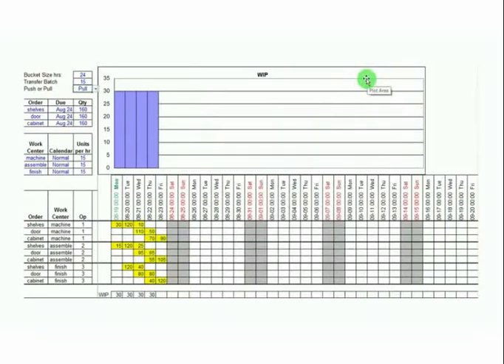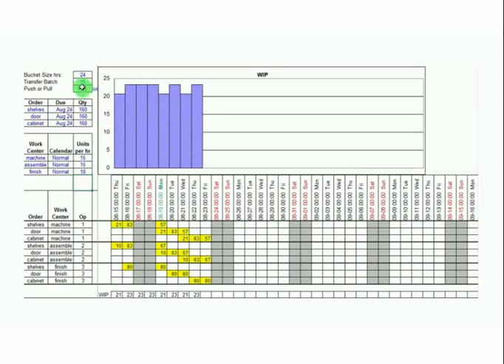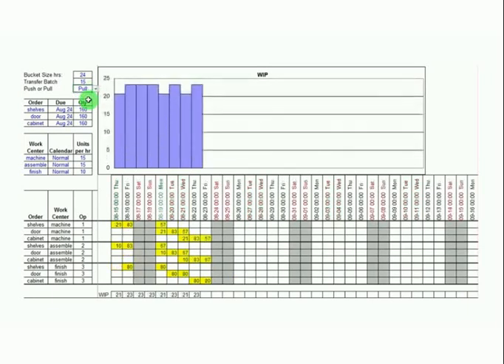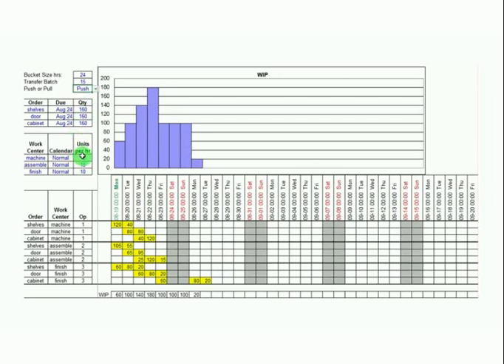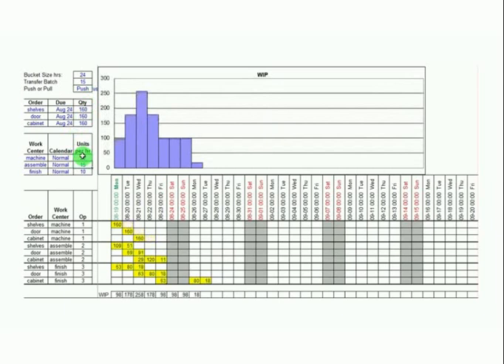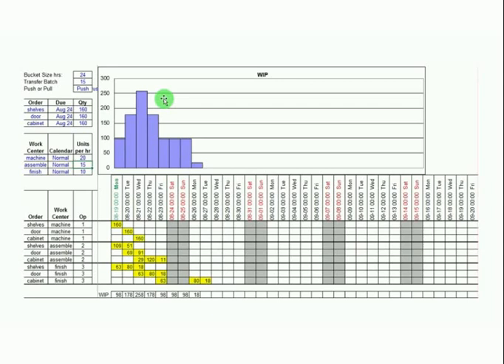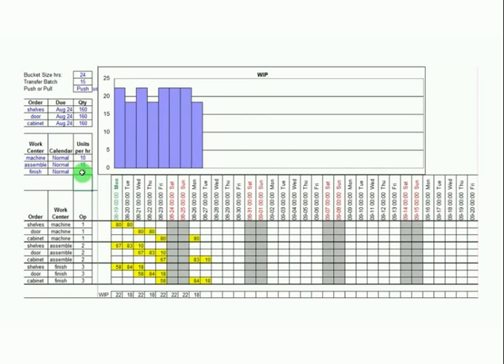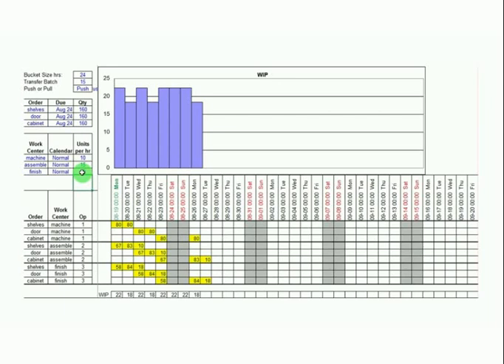Building Blocks & Tools for Effective Operations Management (Part 13)